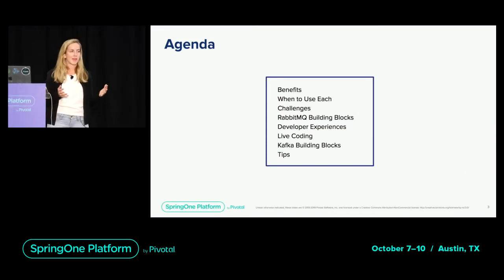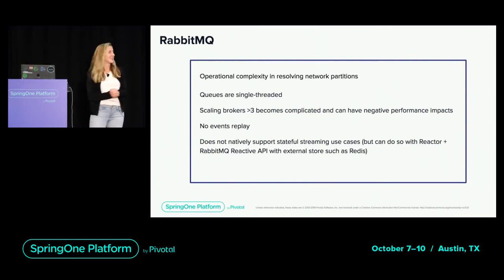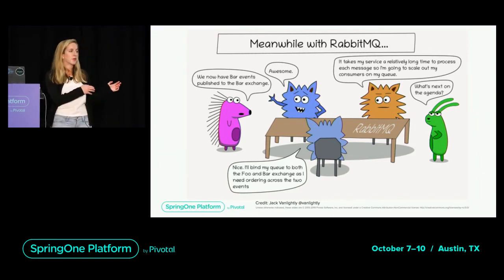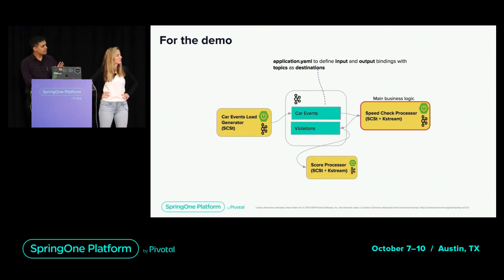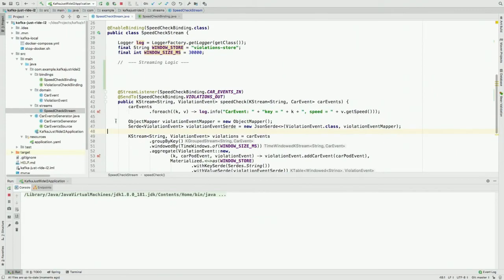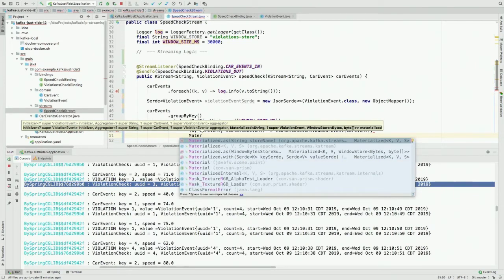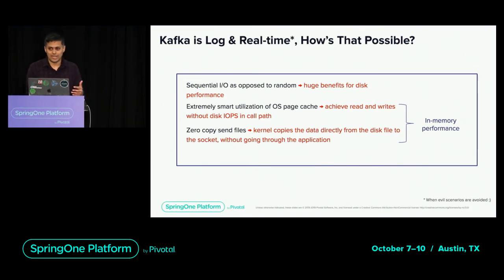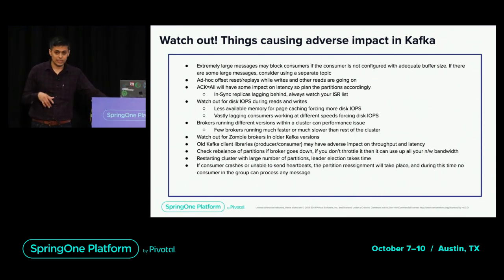RabbitMQ & Kafka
When should I use RabbitMQ and when should I use Kafka? This is a question we're asked all the time on our team.

In this talk, we'll walk through the different architecture and design of these two popular messaging tools. We'll also explain what those design decisions mean for performance, scaling, and different use cases.

Speakers: Zoe Vance, Product Lead, Pivotal and Madhav Sathe, Senior Platform Architect, Pivotal